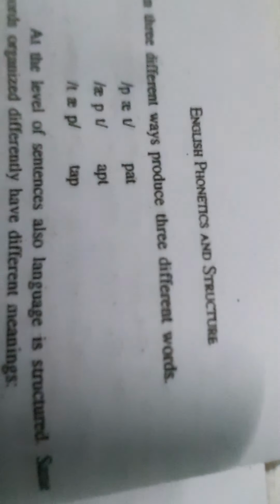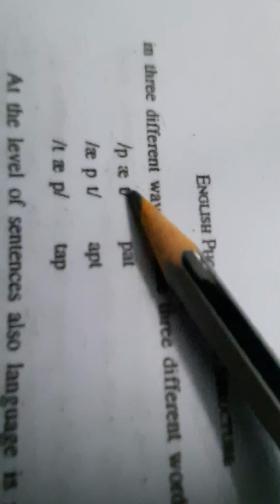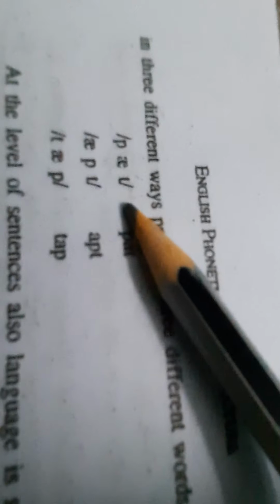Characteristics of Language-2